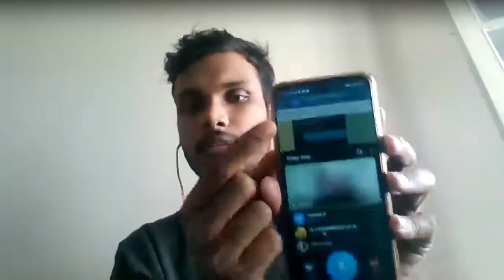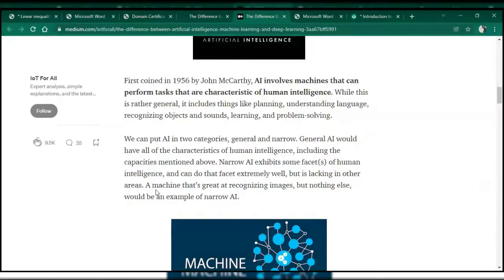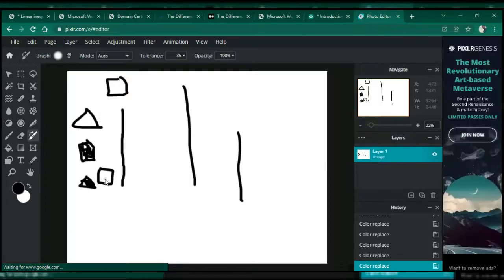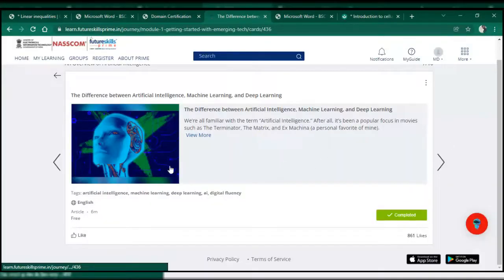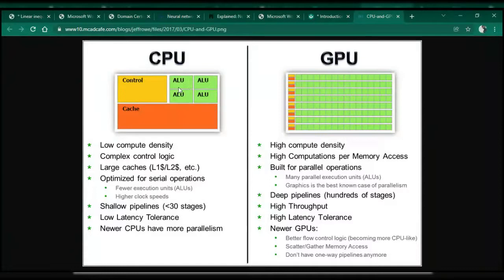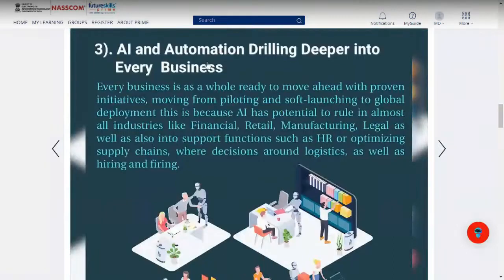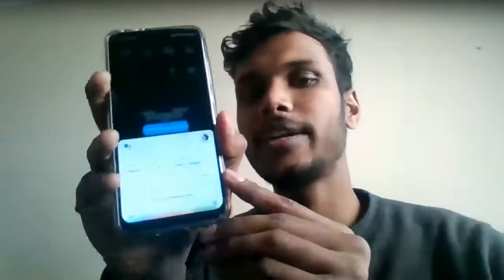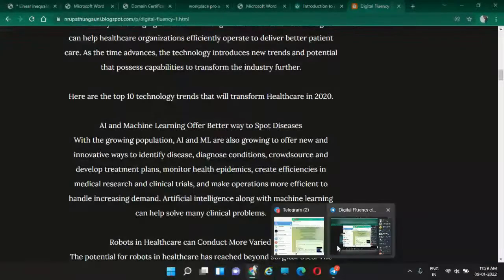Digital Fluency Class 2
This class is conducted by Md Ehtasham Imam, I BSc (CZ). I am no teacher so refer at your own risk.
Nrupathunga University has made digital knowledge compulsory for degree students. However not everyone was able to understand the online content so I conducted these classes.